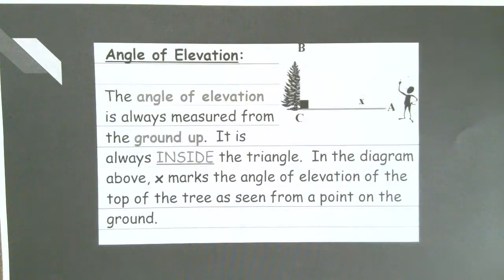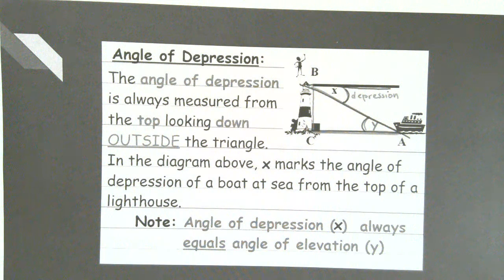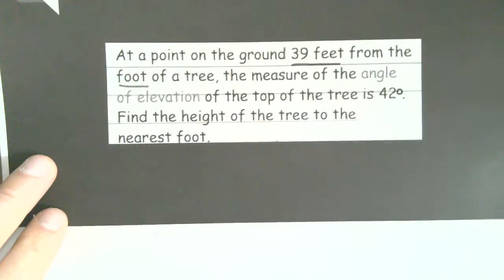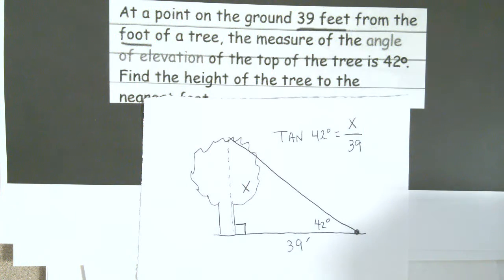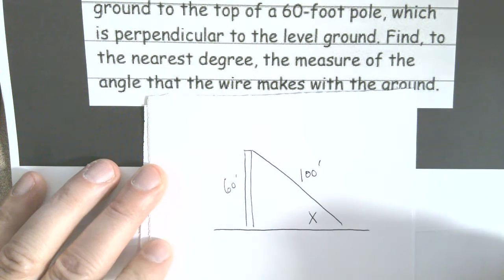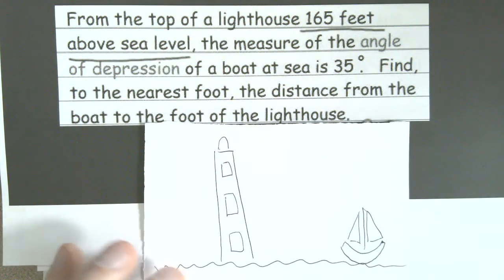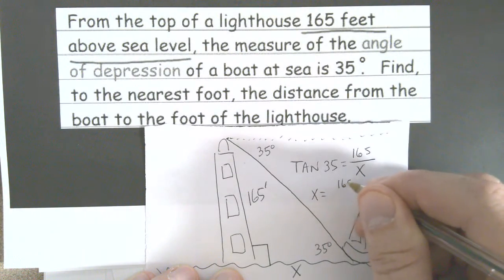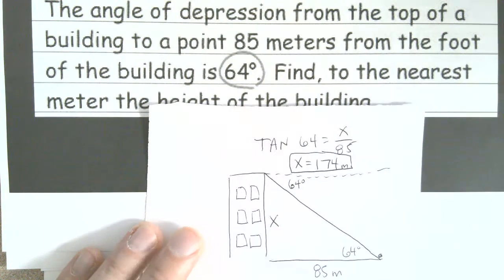Angle of Elevation and Depression Notes